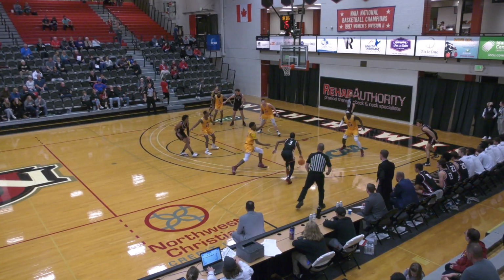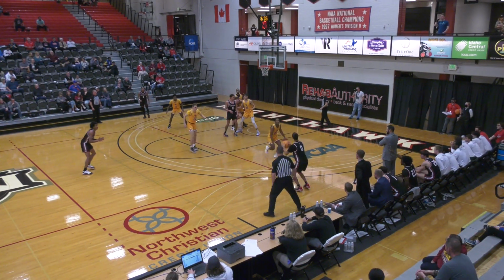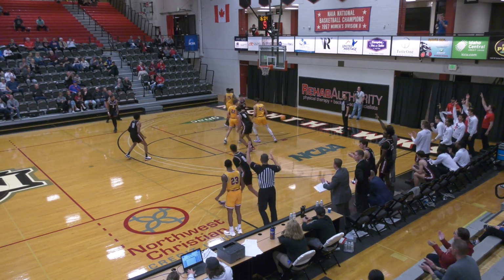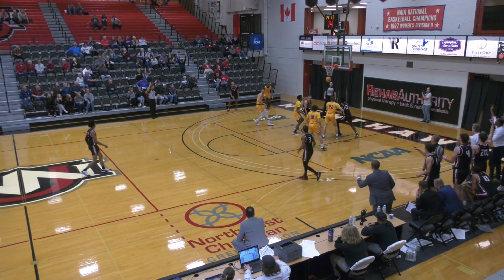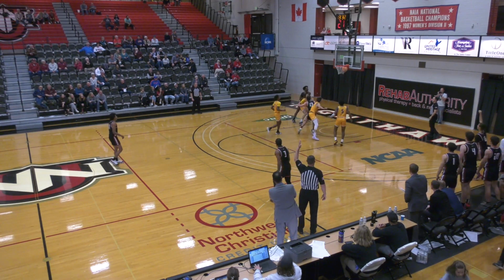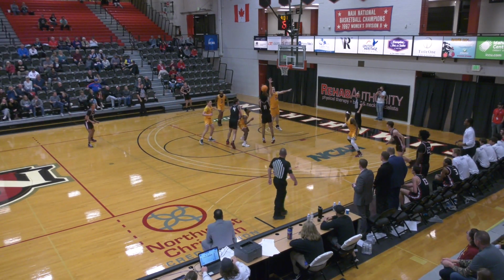Highlights - MBB vs MSU Texas (Nov. 26, 2022)